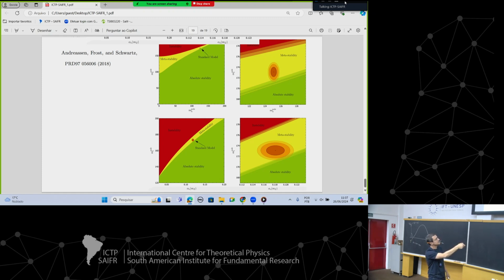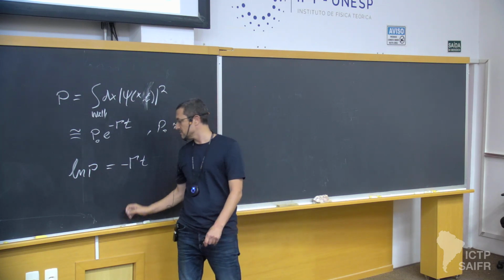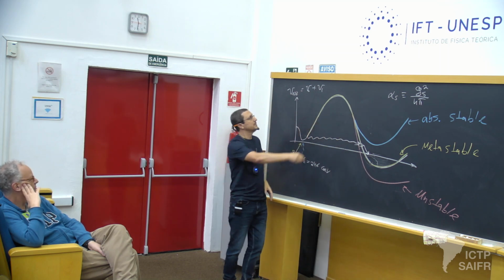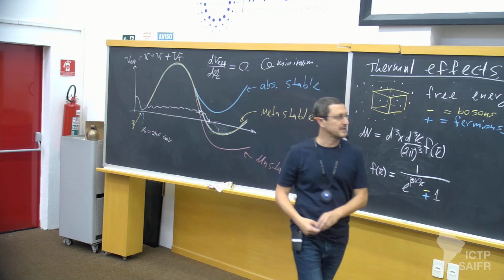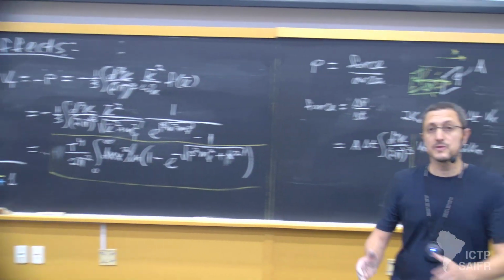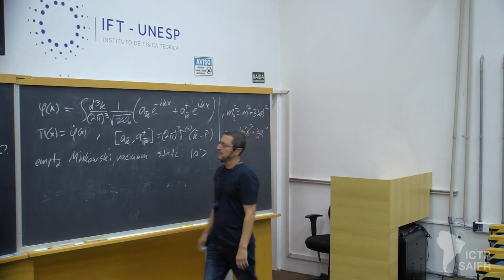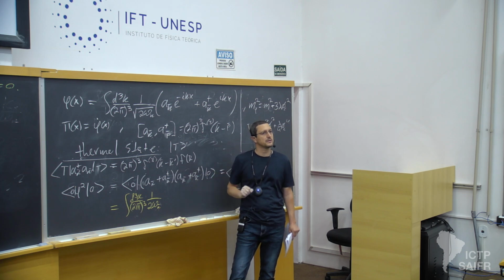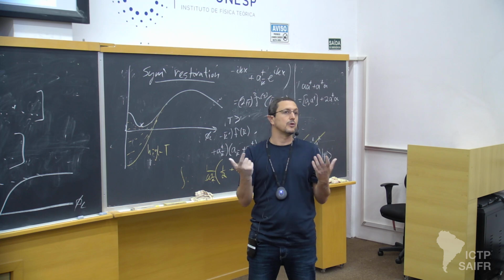Kfir Blum: Cosmology and Particle Physics - Class 3 of 5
Speaker: Kfir Blum (Weizmann Institute, Israel)
Theme: Cosmology and Particle Physics